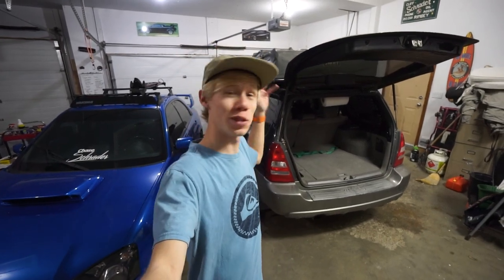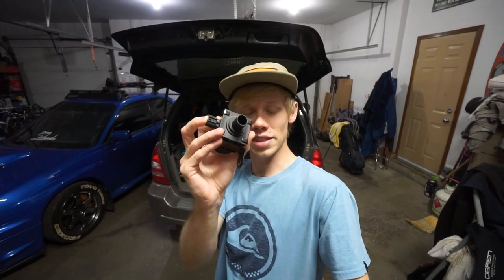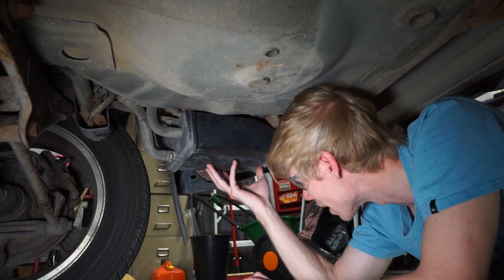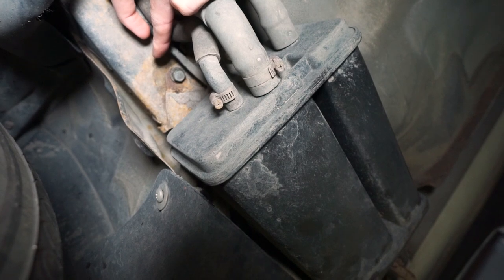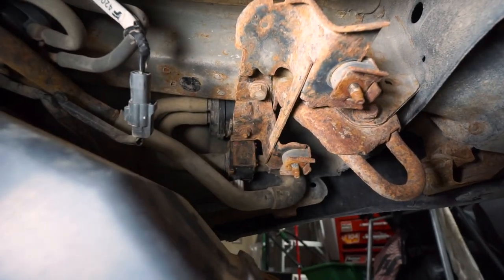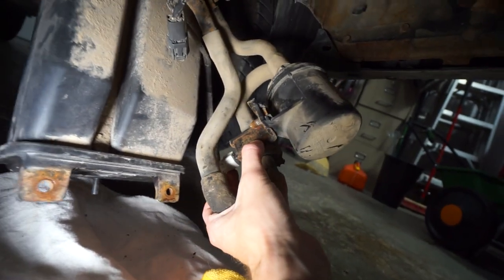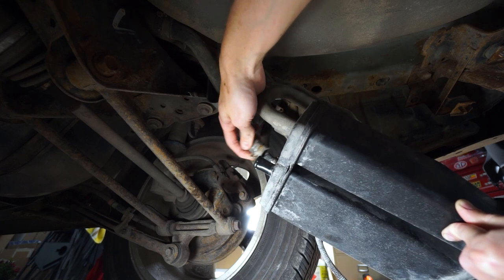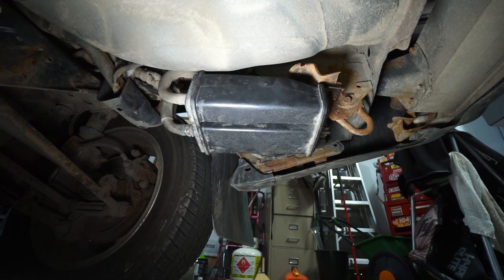P0457? Fixing Your Subaru Purge Valve? There's a Surprise You Don't Know!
In this video, we'll show you how to fix your Subaru purge valve! If you're experiencing any of the following problems, chances are you have a purge valve issue: your car is slow to fill up, p0457 check engine light,  slow fuel fill, fuel clicks off, or the charcoal canister doesn't work.

Fixing your purge valve is usually a quick and easy fix, and this video will show you how to do it. If you're having problems with your Subaru, be sure to watch this video and find out how to fix the purge valve and be able to fill it up with gas again!

Kronicle-Judge, Jury And Executioner